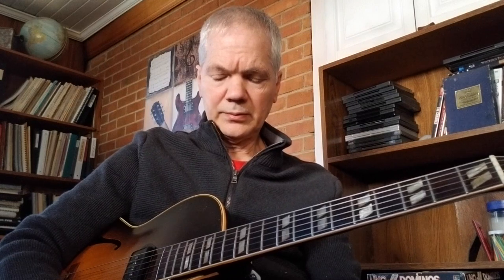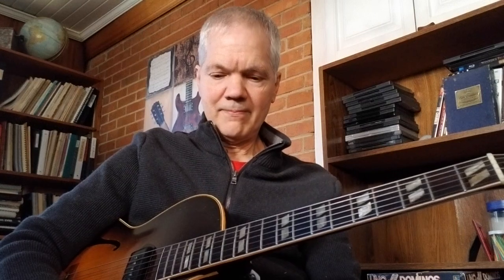Learning From the Different World of Horn Solos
Guitarist and educator Dave Frackenpohl transcribes a Miles Davis solo from 'Bongo Bop'.

Jazz Guitar Today... The Voice of Improvisational Guitar